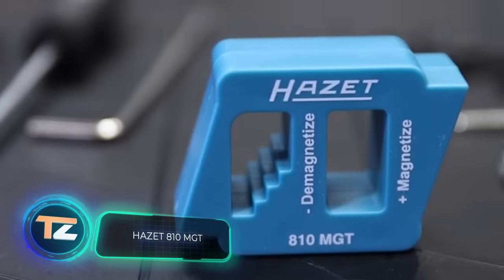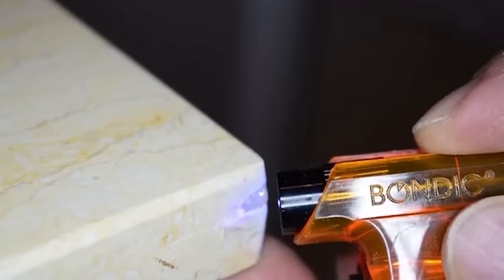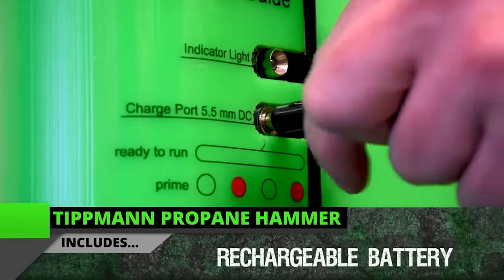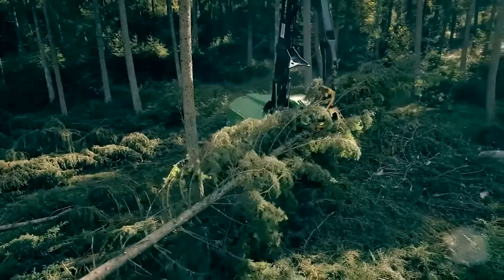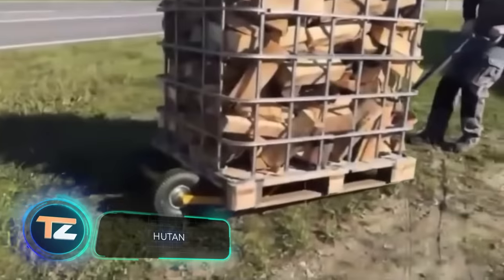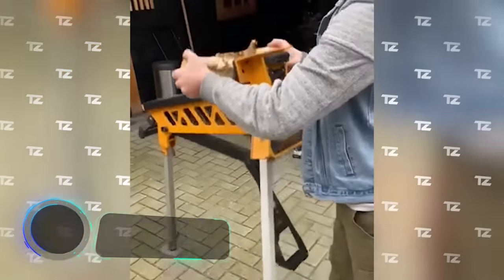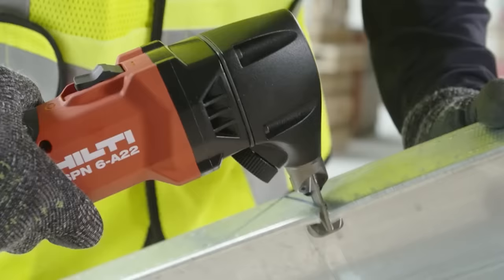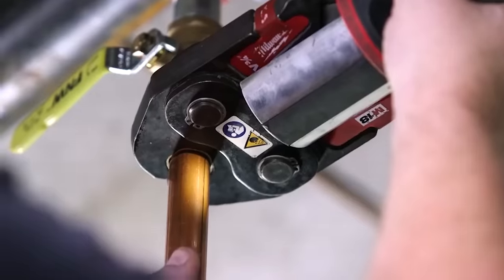INGENIOUS TOOLS AND INVENTIONS THAT YOU SHOULD SEE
2. BondicEVO

00:00 - HAZET 810 MGT
00:48 - BONDICEVO
01:42 - VERTIDRIVE M7
02:32 - TIPPMANN PROPANE HAMMER
03:20 - KINGSWAY TOOLS BRICK ELEVATOR
04:04 - VALFAST
04:44 - MAKITA UX01G
05:46 - HUTAN
06:22 - BEEHIVE LIFTER
07:10 - CROC LOCK
07:52 - WORX WX255L SD
08:32 - HILTI 6-A22
09:29 - MILWAUKEE M18 FORCE LOGIC PRESS TOOL